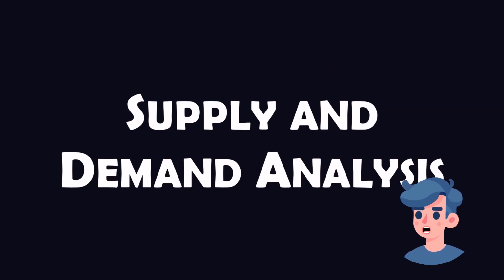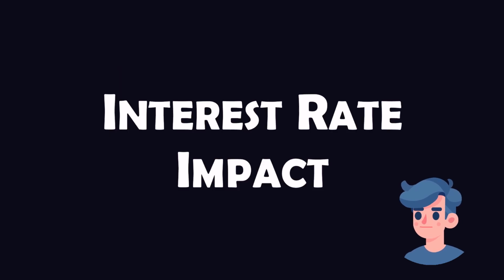Understanding Crowding Out: How Government Spending Affects Private Sector Investment